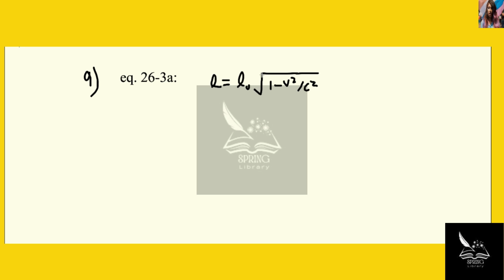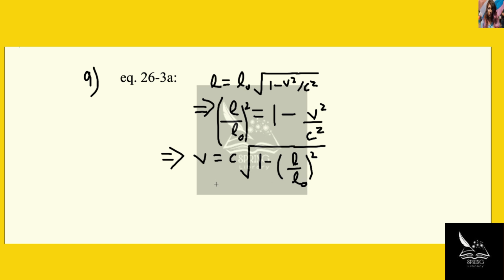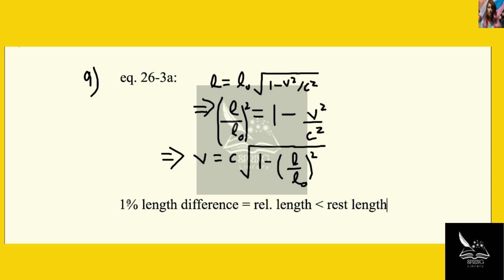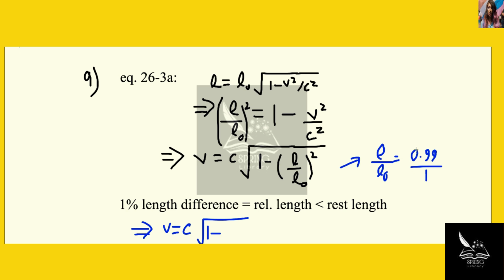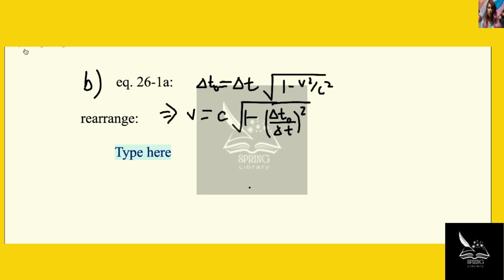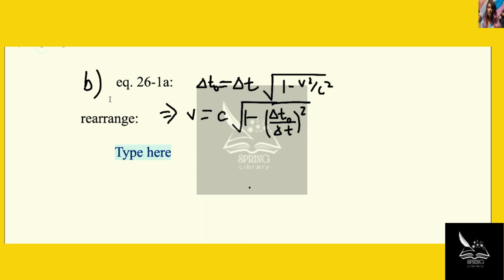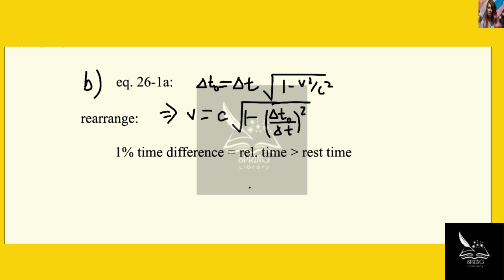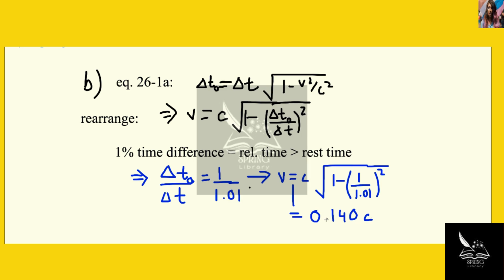[Physics] At what speed do the relativistic formulas for ( ) length and ( ) time intervals differ fr